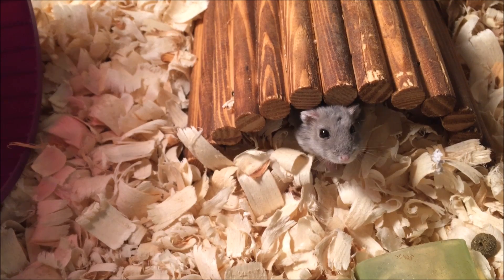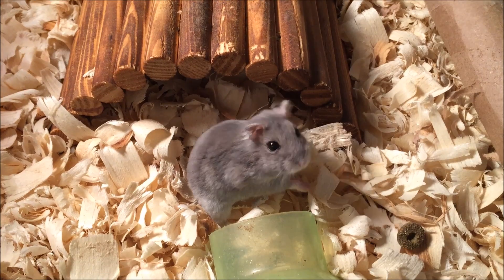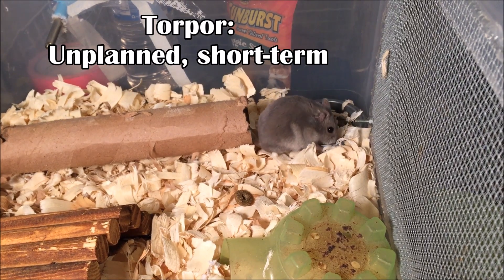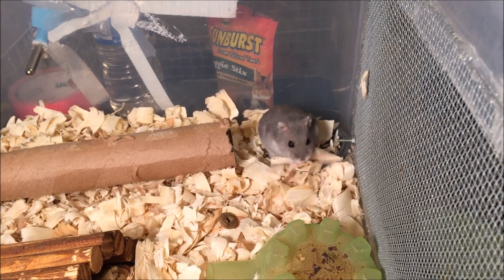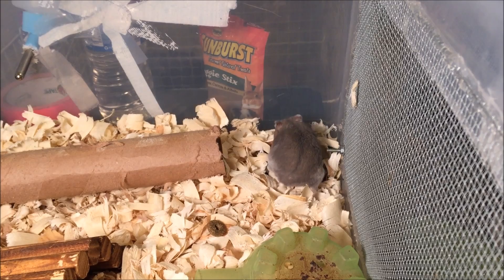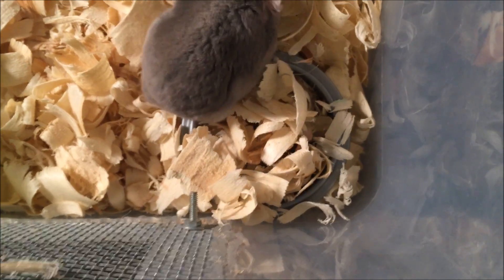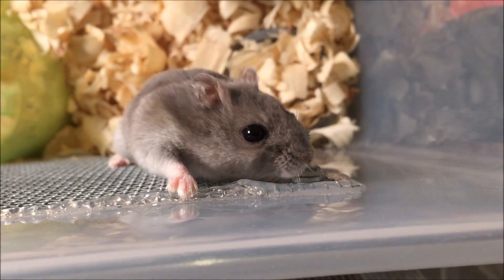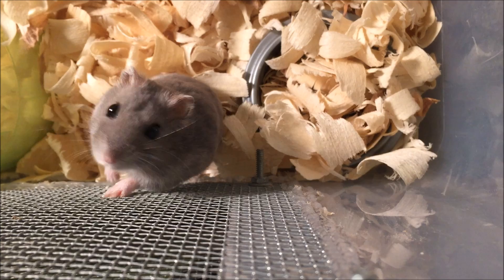What is Torpor? (Hibernation)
Hibernation in Hamsters. What is torpor? How can I tell if my hamster is in torpor? How can I wake my hamster from torpor?